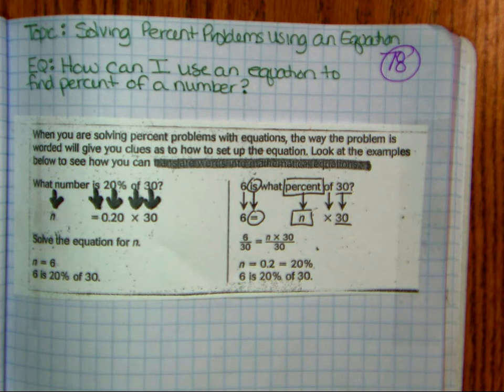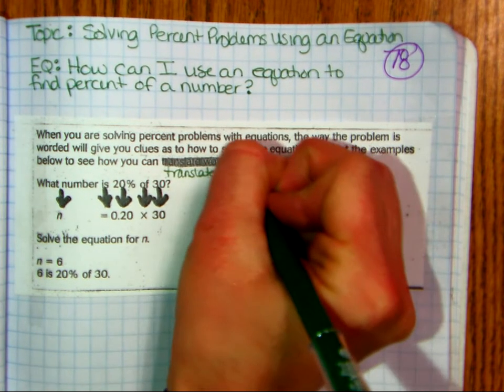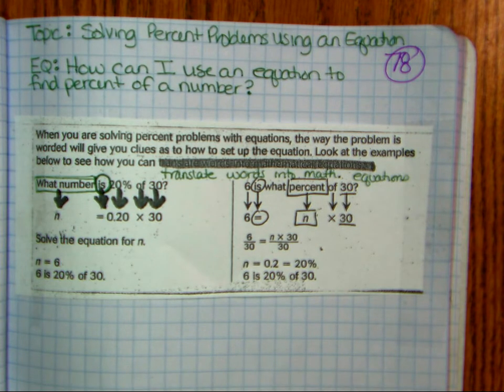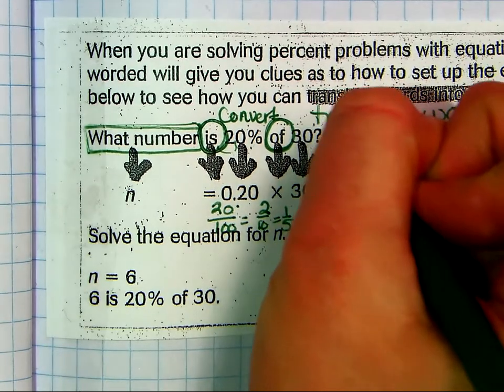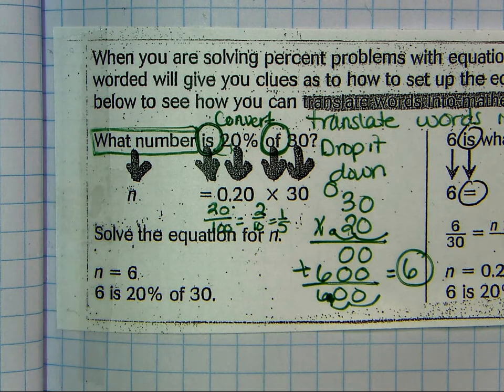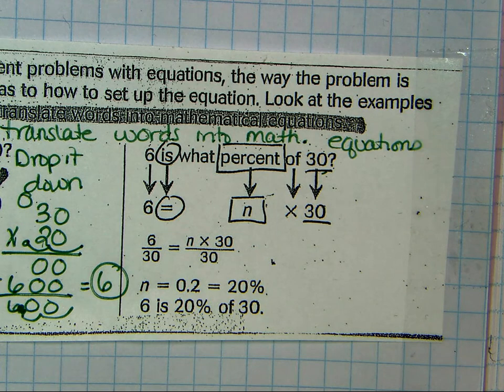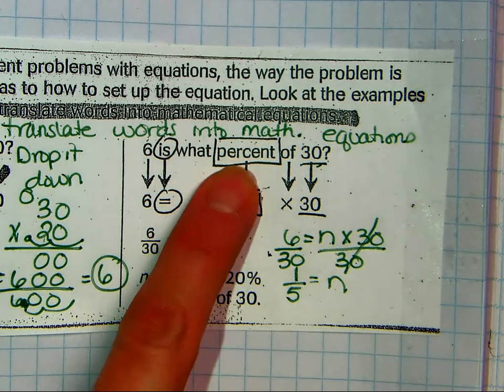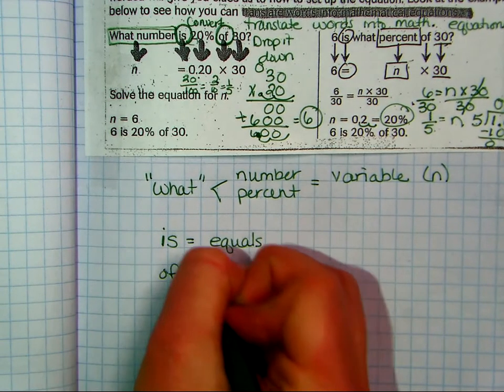INB 77 78 Solving Percent using Equations